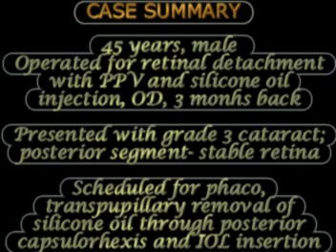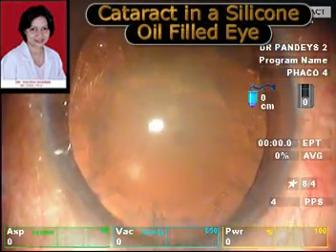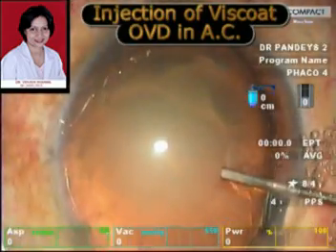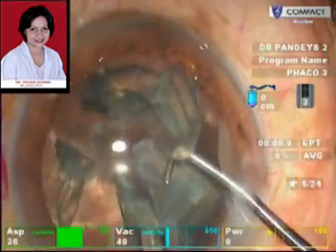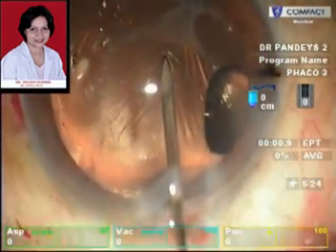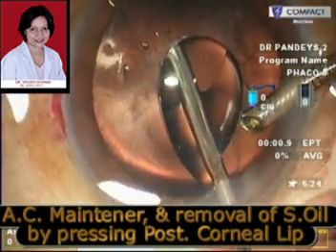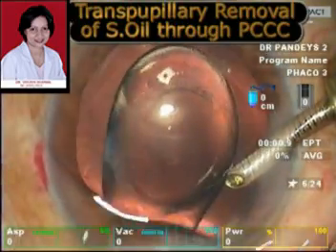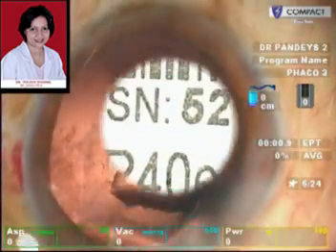Topical Phacomulsification and Transpupillary Removal of Silicone Oil Dr Vidushi Sharma